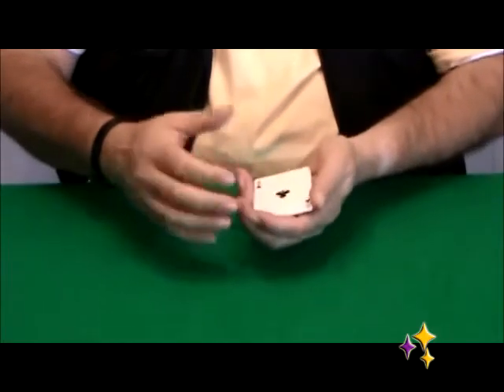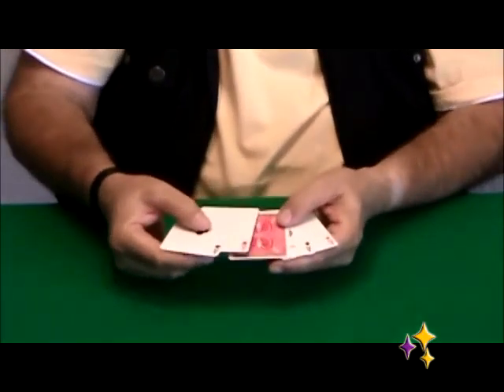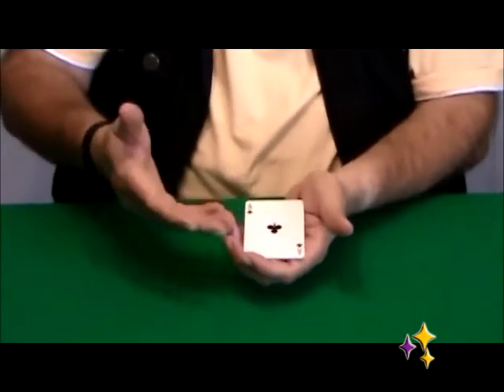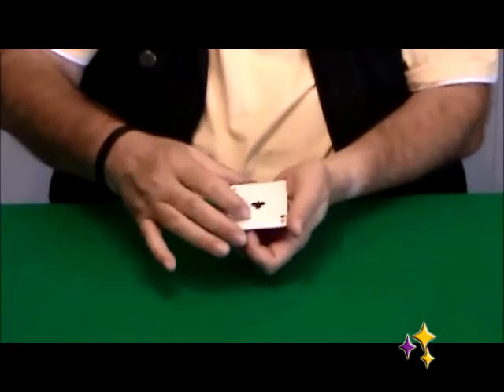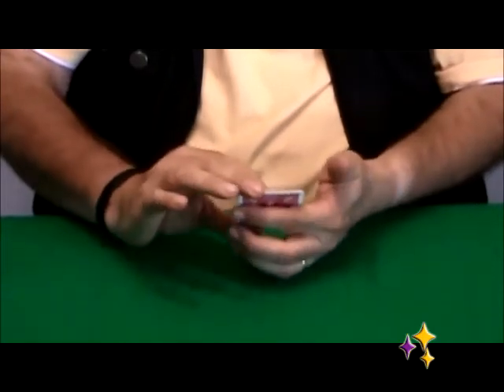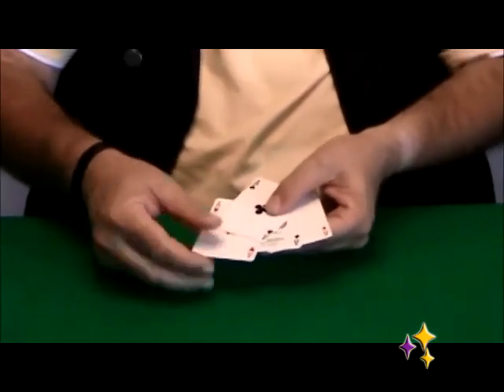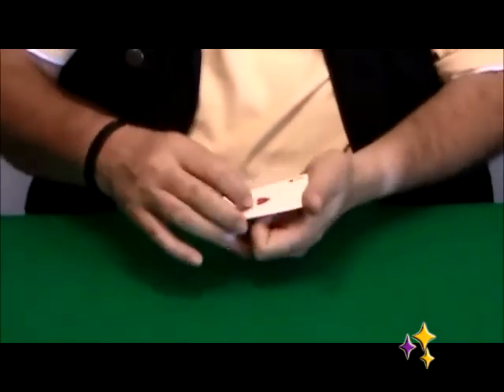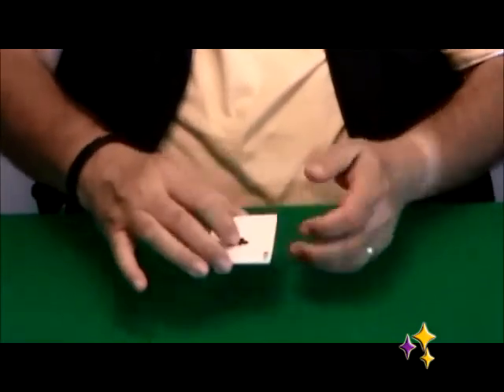Sleights and Subtleties Vol.1 - Aldo Colombini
Sleights and Subtleties es una fantástica colección de vídeo-descargas de técnicas y sutilezas con cartas empleadas en cantidad de rutinas. Viene con Tips, historia de los movimientos, aplicaciones... no son juegos propiamente dichos. ¡Le sacarás un partido tremendo a esta colección!

CONTENIDO DEL VOLUMEN 1

ELMSLEY COUNT (Alex Elmsley)
JORDAN COUNT (Charles T. Jordan)
SIVA COUNT (Jack Avis)
OLRAM SUBTLETY (Ed Marlo)
DOUBLE UNDERCUT (L.L.Ireland)
REVERSE DOUBLE UNDERCUT (Bob Haskell)
BRAUE REVERSAL (Fred Braue)
FLIP-FLOP FORCE AND CONTROL (Bro. John Hamman)
PROPHECY FORCE (Bill Simon)
FLUSHTRATION COUNT (Bro. John Hamman)
OMEGA COUNT (Jeff Busby-Karl Fulves)
ASCANIO SPREAD (Arturo de Ascanio)

- Todo lo que necesitas para hacer magia.